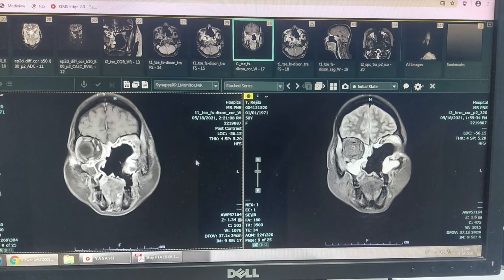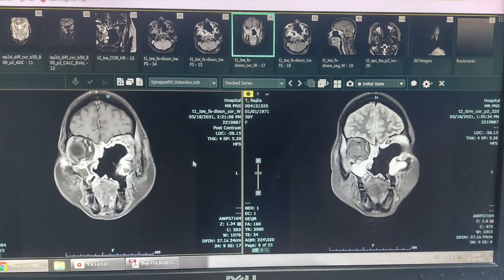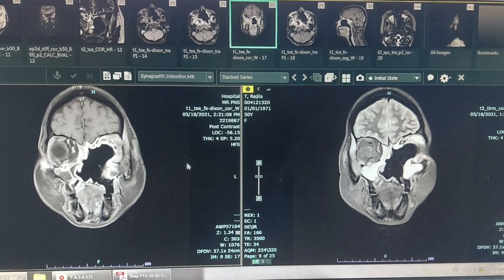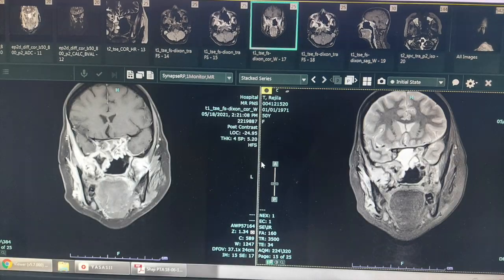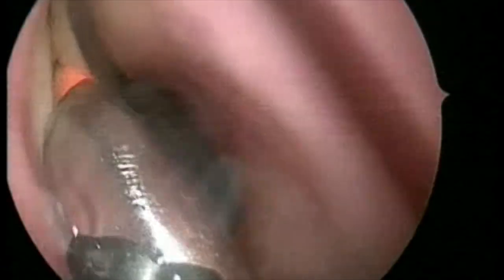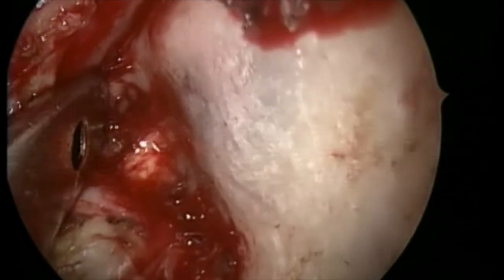mucormycosis- tips for endoscopic resection